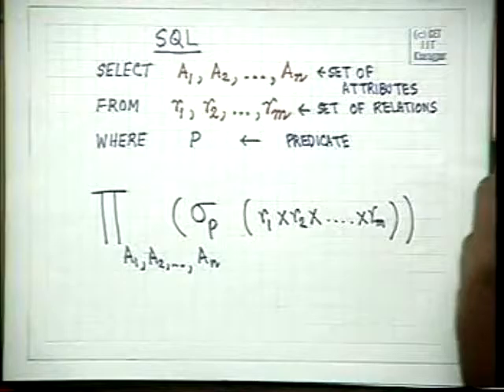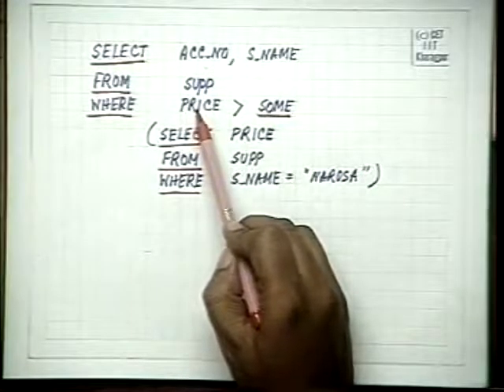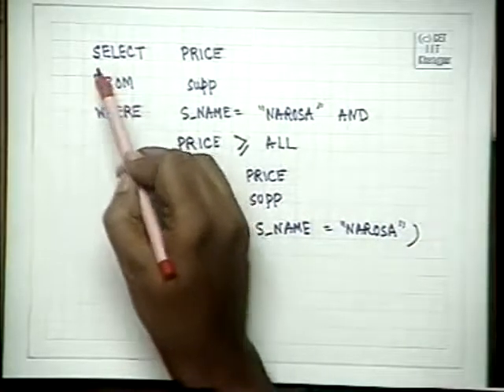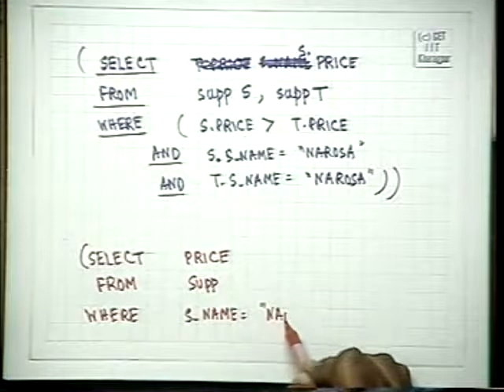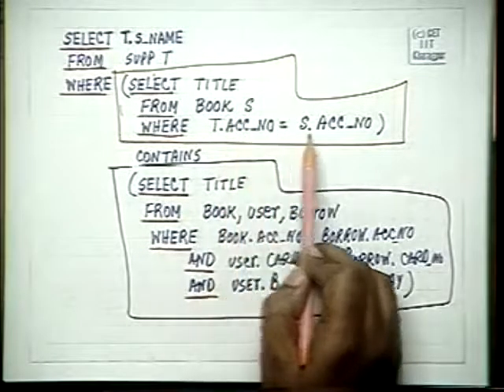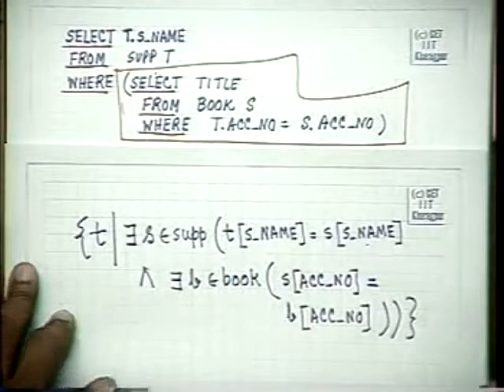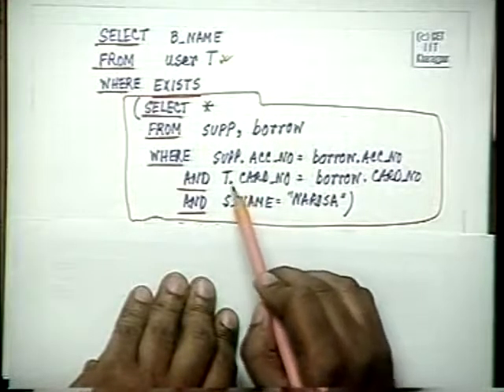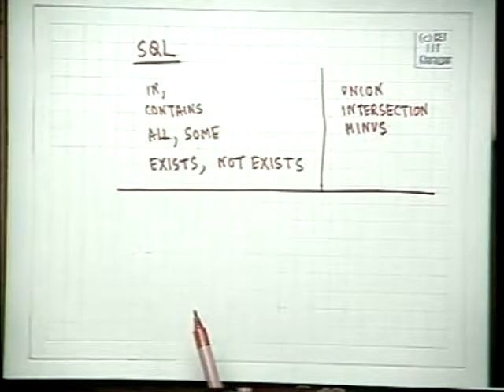Lec#11 SQL Query 2